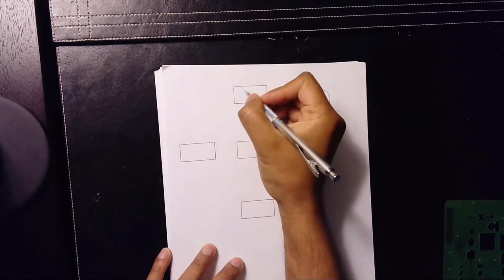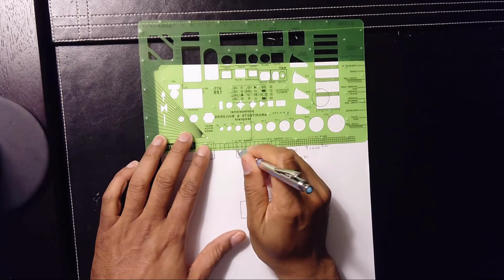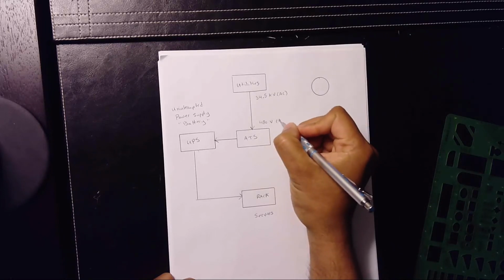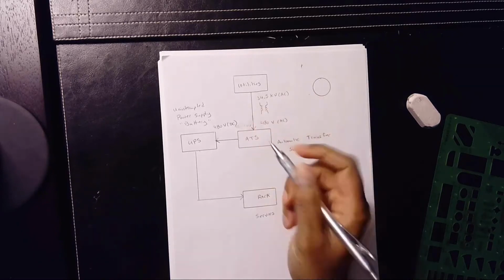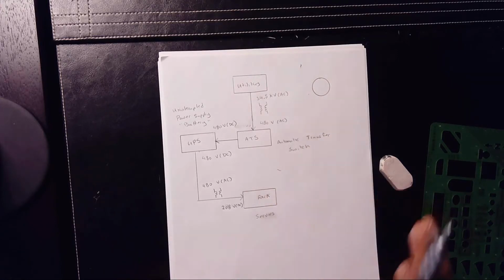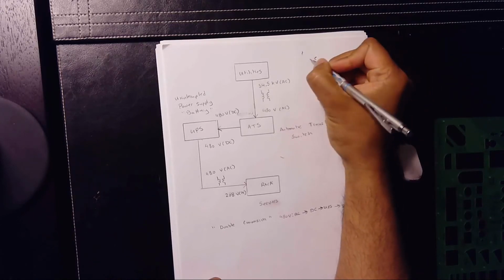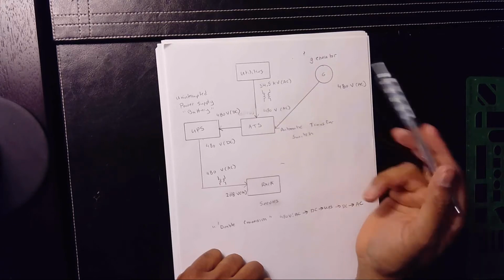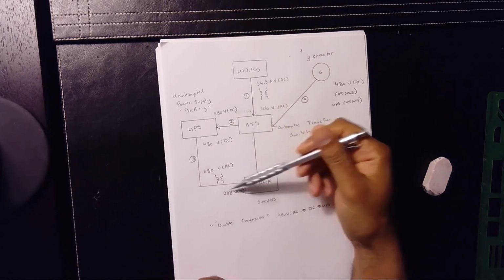Lesson 7 - Part 2: Power Distribution for Data Centers and UPS